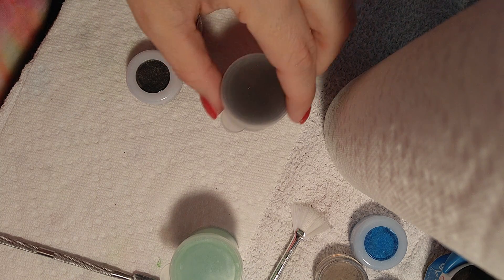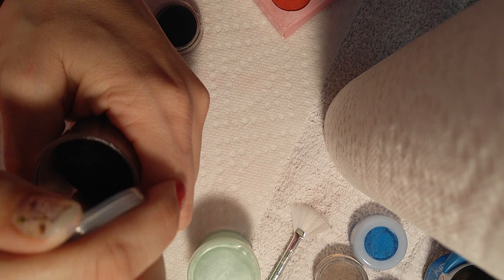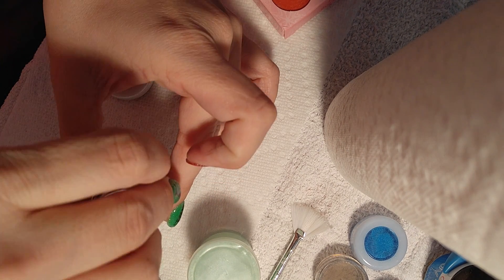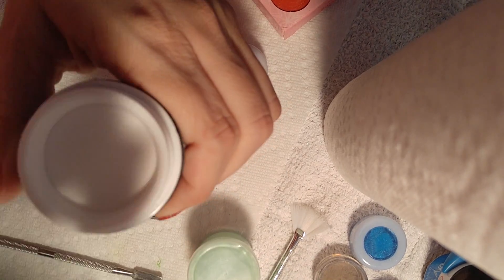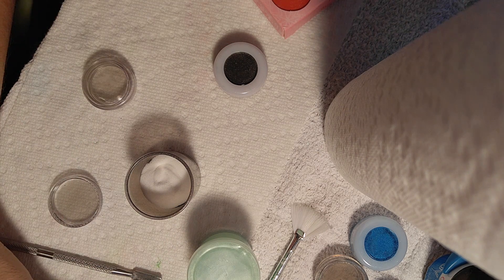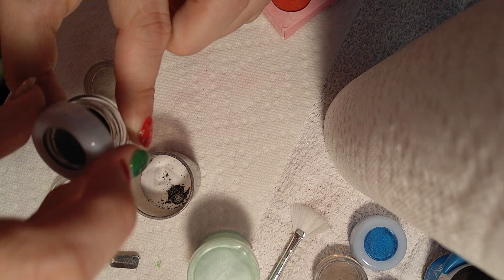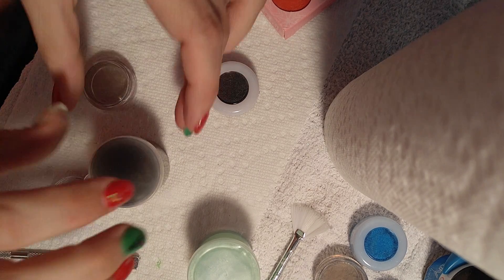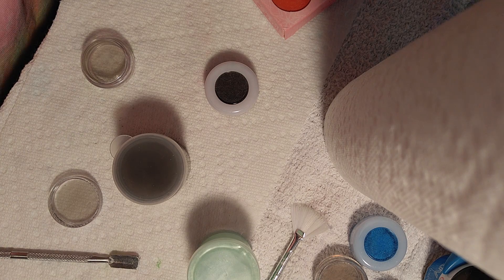Colored acrylic make it go further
This is how I make my colored acrylic go further by mixing other acrylic powders together